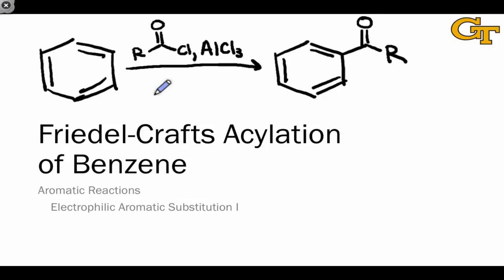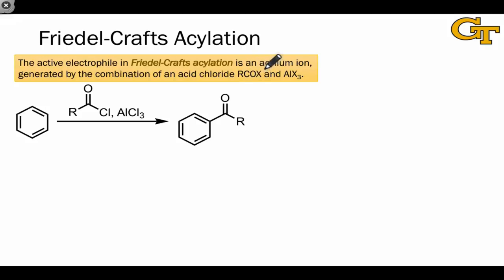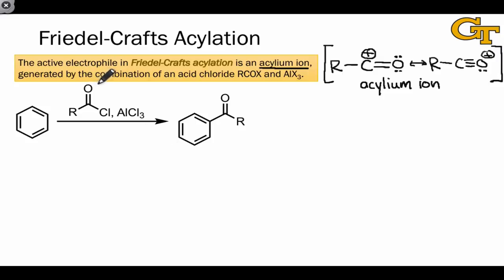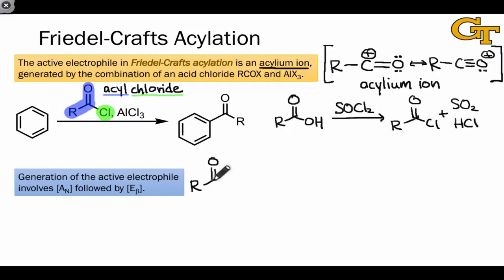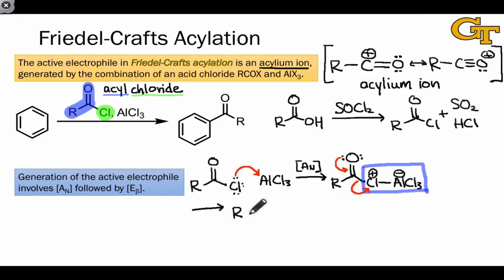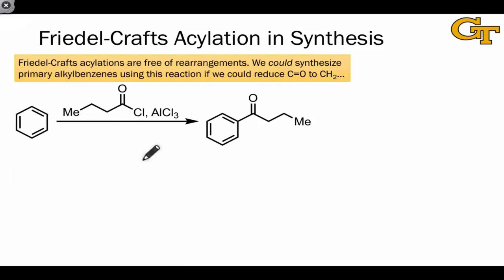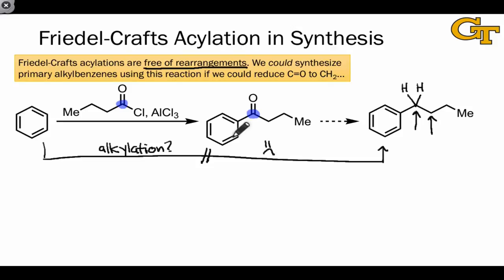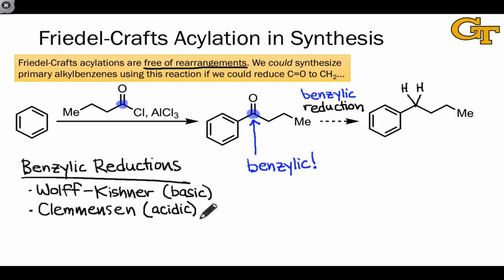35.05 Friedel-Crafts Acylation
Mechanism and synthetic utility of Friedel-Crafts acylation. Introduction to benzylic reduction reactions.

00:00 Introduction
00:51 The Acylium Ion
01:50 Generation of the Active Electrophile
04:13 Electrophilic Addition-elimination
05:03 Friedel-Crafts Acylation in Synthesis